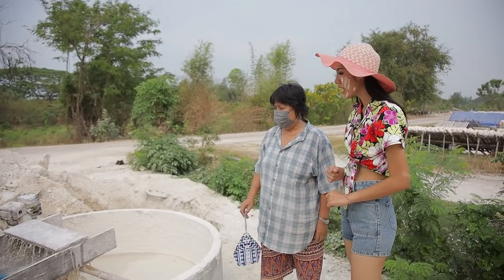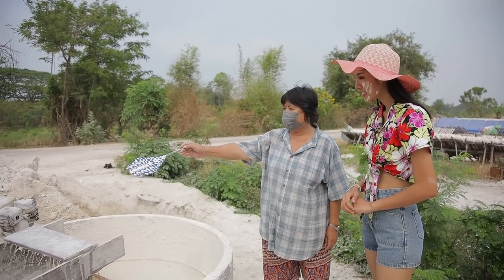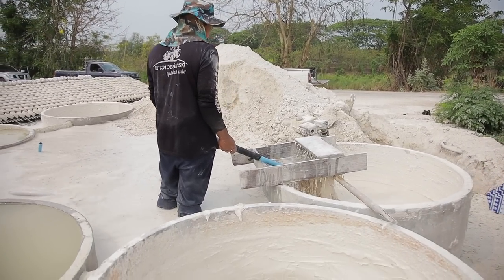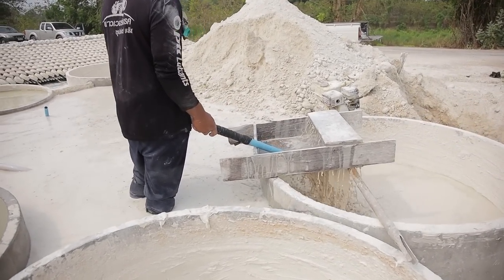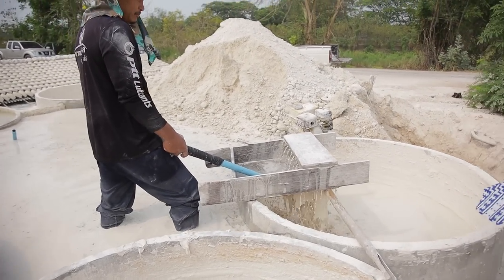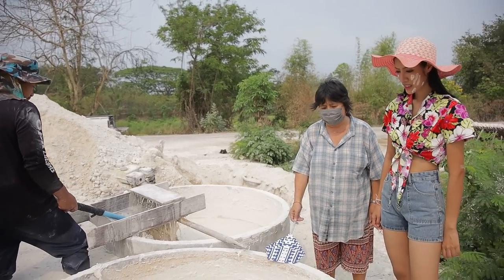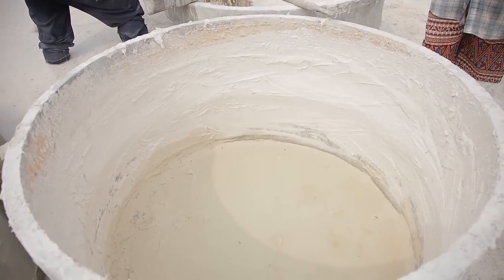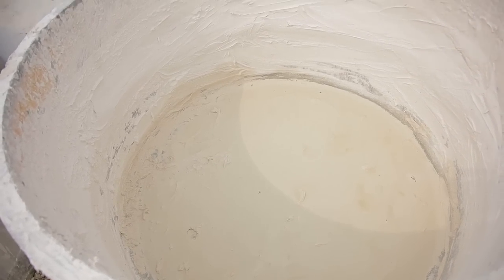[MGT2023] Grand Influencer - มิสแกรนด์ลพบุรี 2023 | GrandTV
👑 มาทำความรู้จักกับผู้เข้าประกวด Miss Grand Thailand 2023 ผ่านคลิป Concept Grand Influencer ซึ่งกองประกวดฯ ได้มอบโจทย์ให้ผู้เข้าประกวดทุกคนแสดงศักยภาพและความคิดสร้างสรรค์ของตัวเอง ในการเป็น YouTuber สรรค์สร้างคอนเทนต์ที่หลากหลาย และไม่จำกัดรูปแบบ เพื่อเป็นส่วนหนึ่งในการสร้างประสบการณ์ Grand Experience สู่ช่อง GrandTV 👑